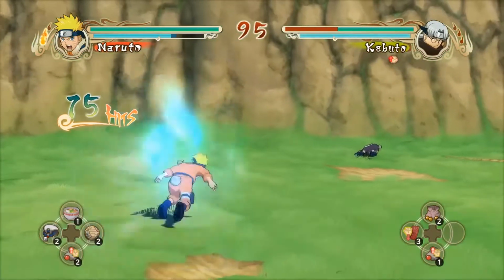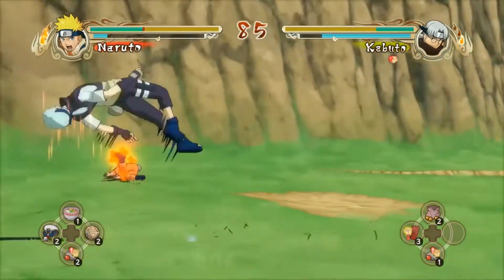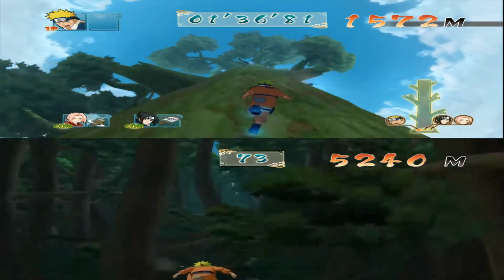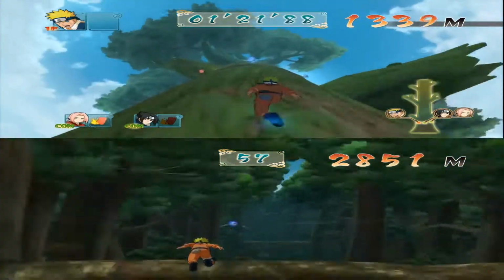Naruto Ultimate Ninja Storm Review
Please enjoy this review.